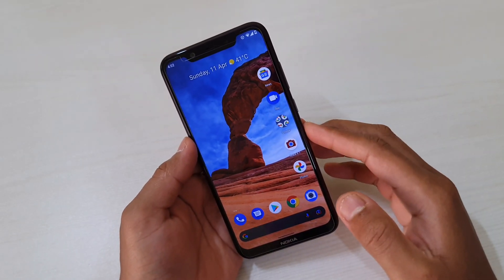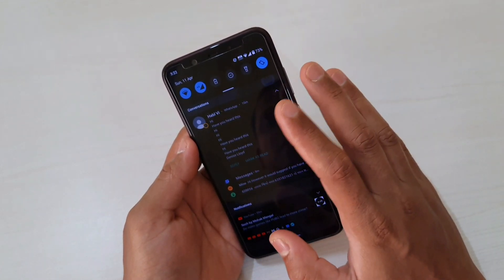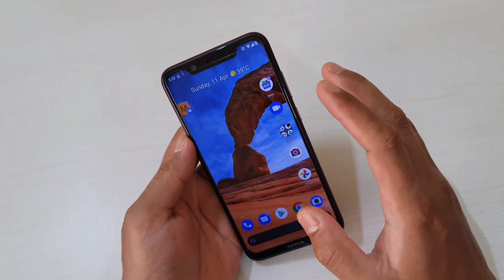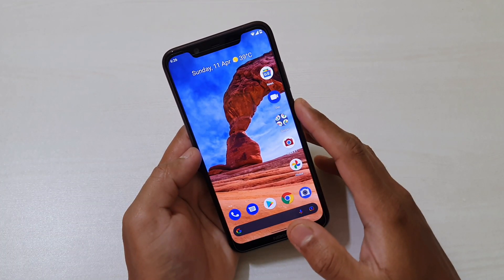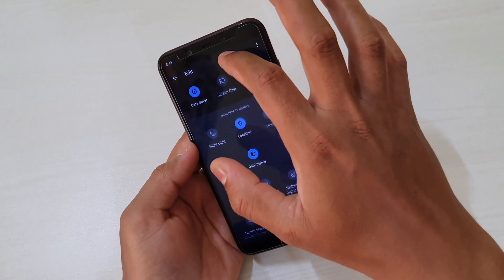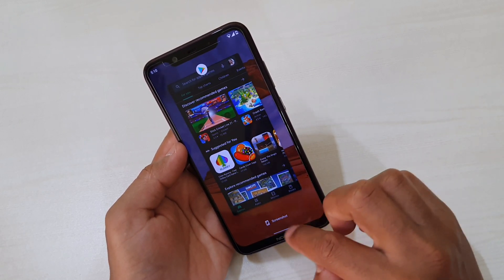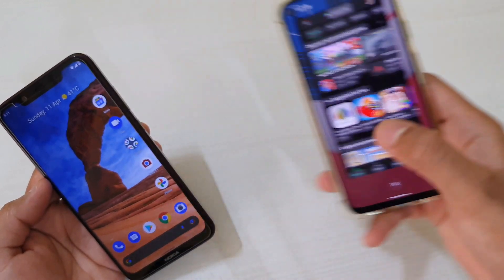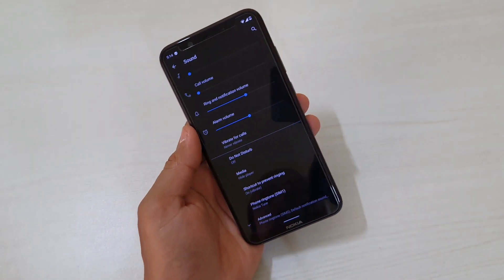Nokia 8.1 Android 11 Stable update All Features Explained!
Hey friends here is a video on the Android 11 stable update for Nokia 8.1
I have tried cover all the features and changes that I have come across.
Do let me know if I have missed out any.

Shop on Amazon using this link to help in building our channel. Please note that this is not going to cost anything but obviously I will be getting a fraction of revenue from Amazon.